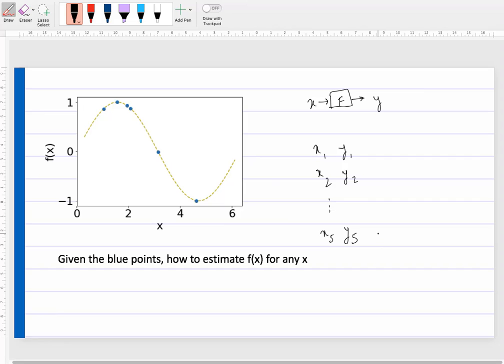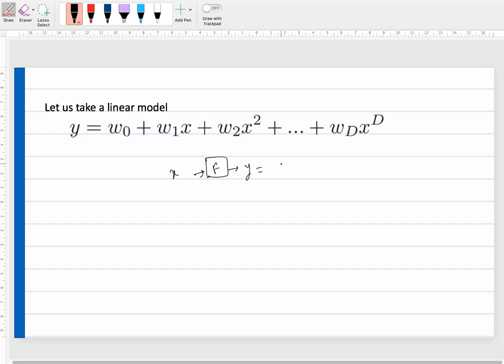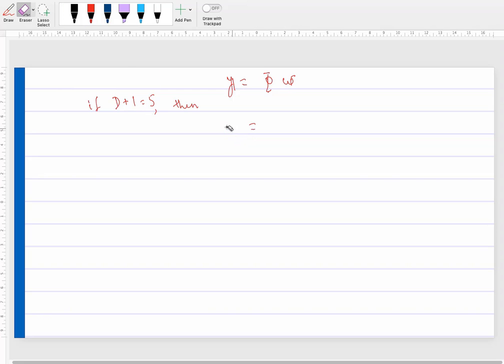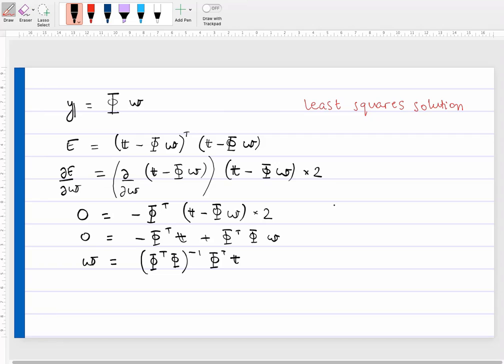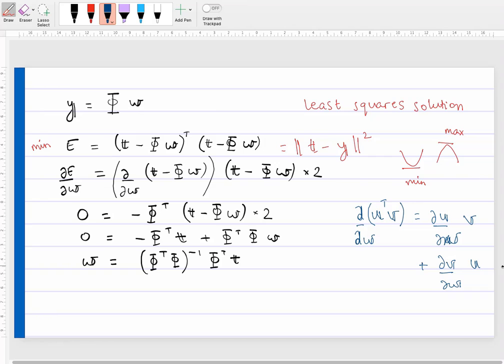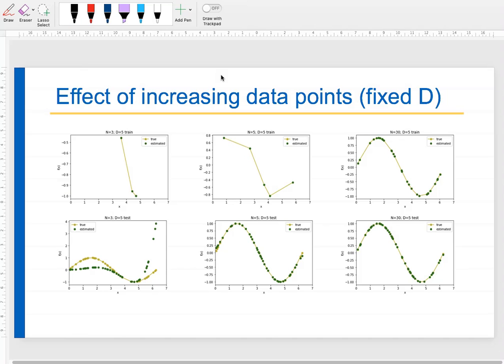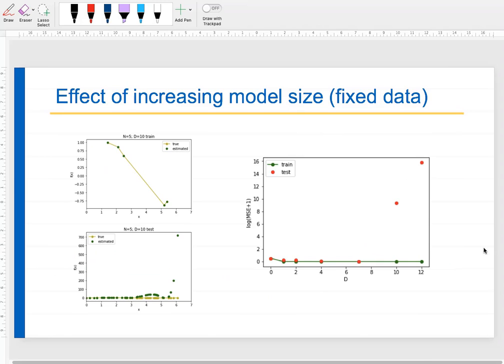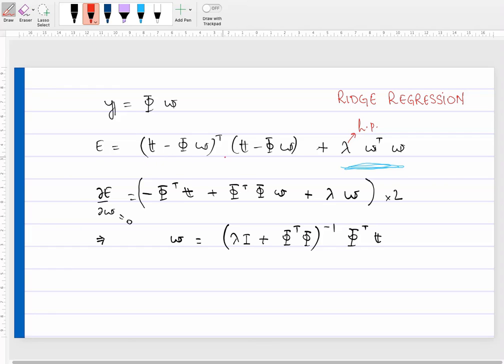Lecture 10 Linear Regression